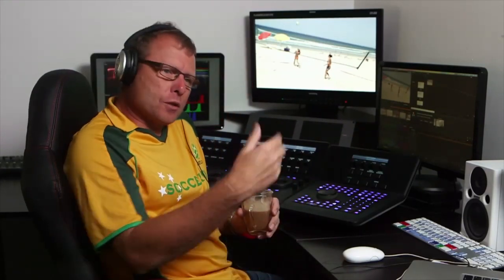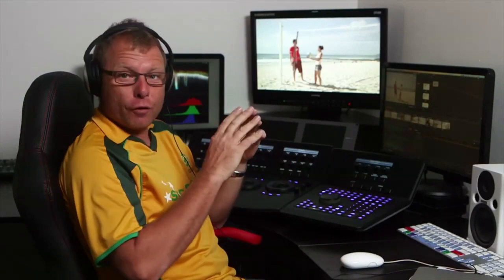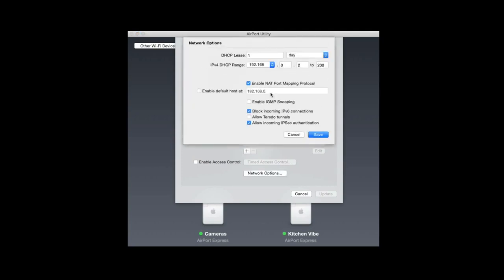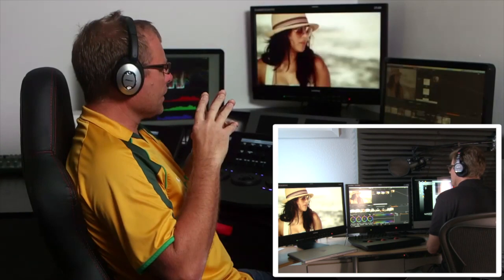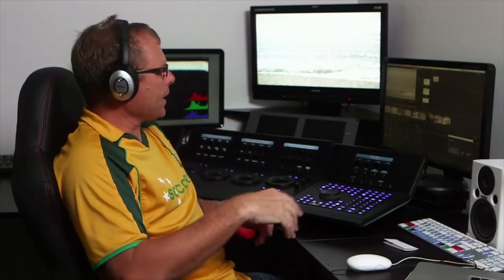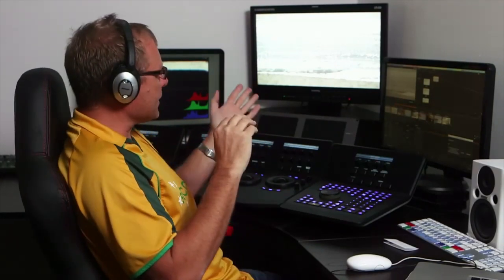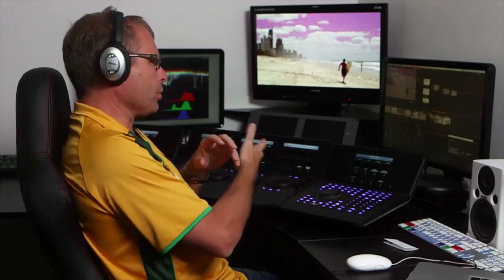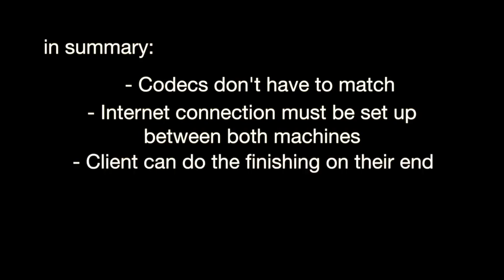Remote Grading with Davinci Resolve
This film was made in 2014. I think it is still relevant so have reposted it here. The principals are still much the same. It looks at the set up procedures and what gotchas to look out for. Please see the Resolve manual for updates or the BMD Resolve Forum.